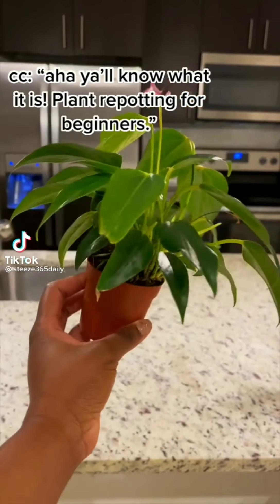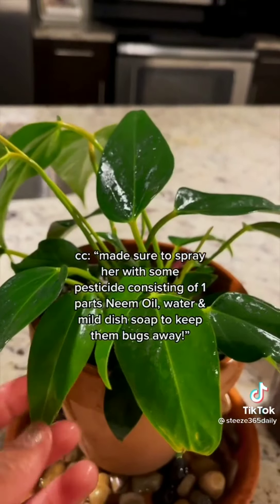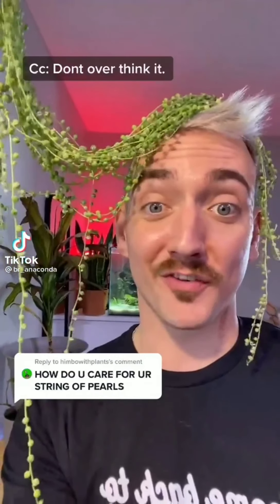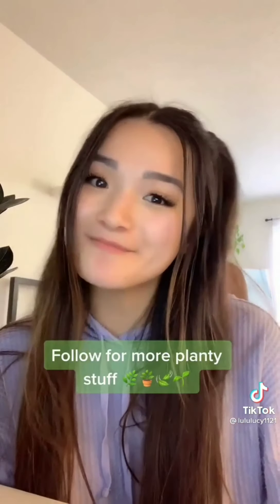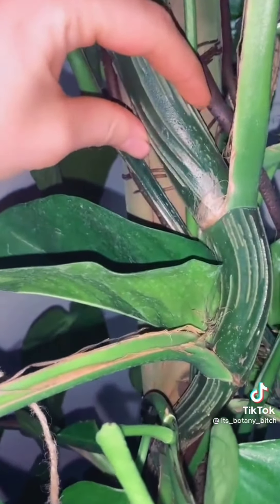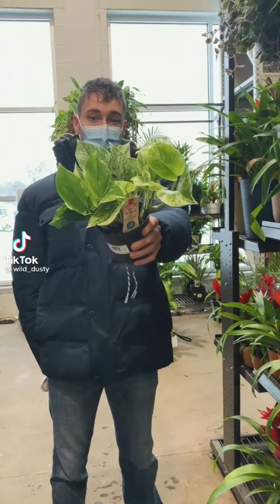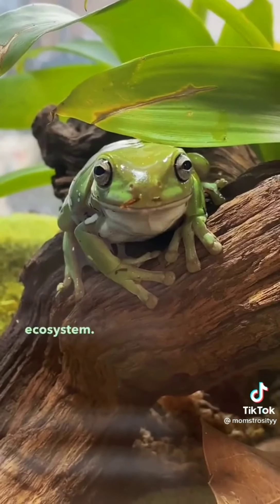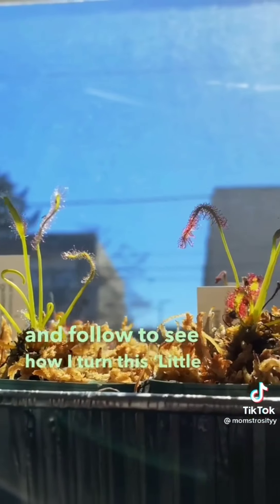6 MINUTES PLANT TIKTOK planttok parents and beginners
these are some great planttok clips to share with your friends for growing plants indoors and out. try best fertilizer methods and also use these bedroom living room space saver hacks. enjoy and check out the great creators from these clips for more of their amazing content.